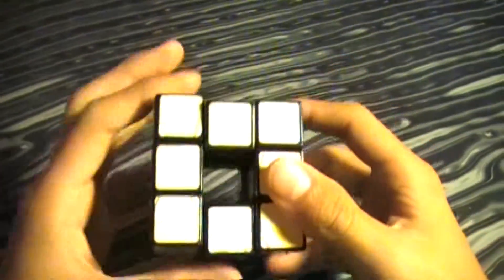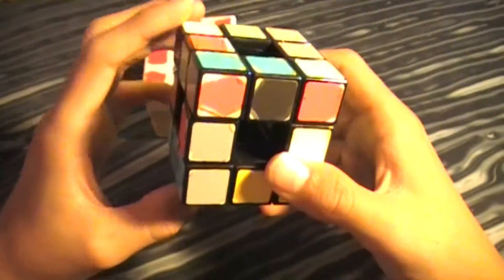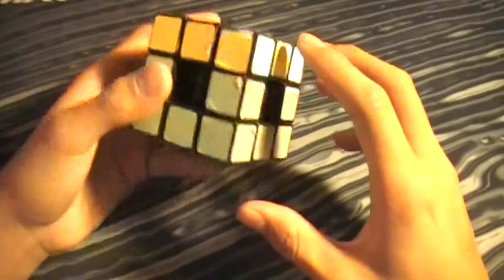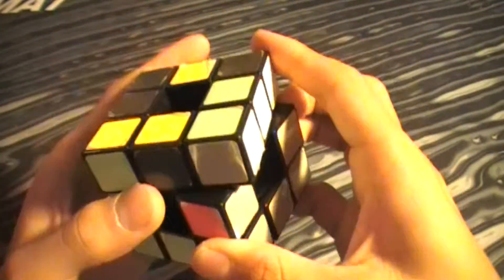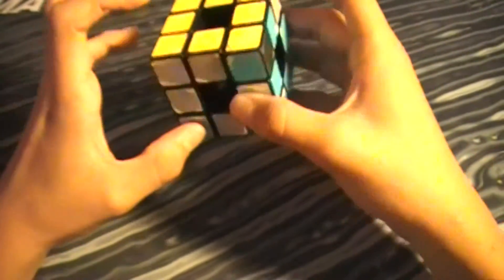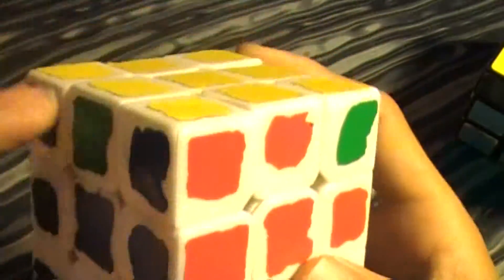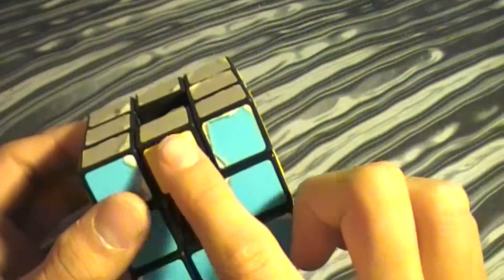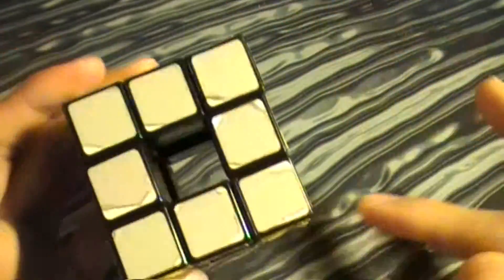How to solve the Void Cube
Algorithms:
1.(F' U' F U F R F2 U F U F' U' F U)
2.(M U2 M' U2)
3.(F' U' F) (MU')X4 (F' U F)
4.U R U' L' U R' U' L
5.R2 U R U R' U' R' U' R' U R'